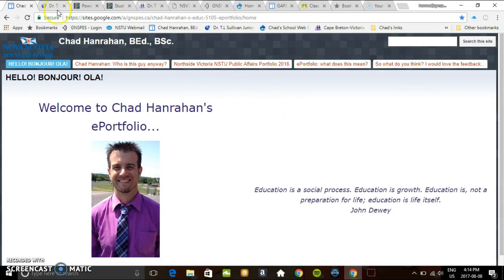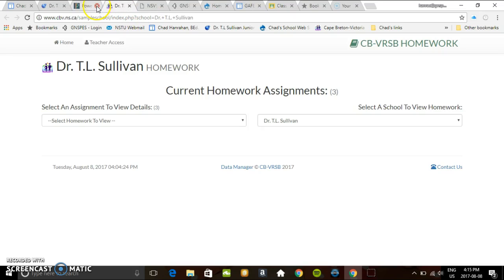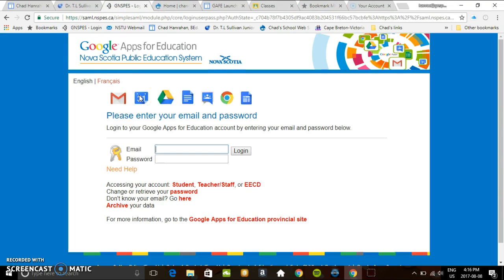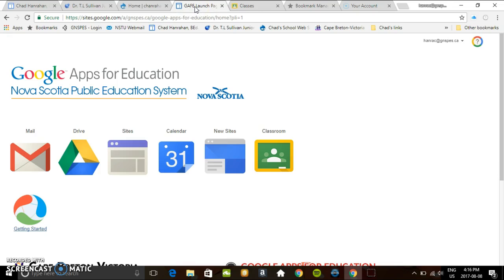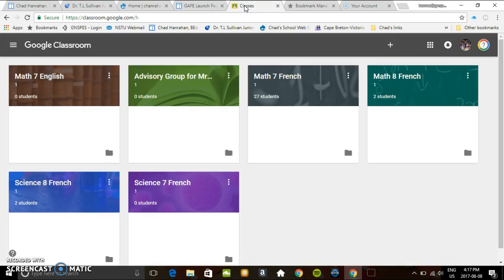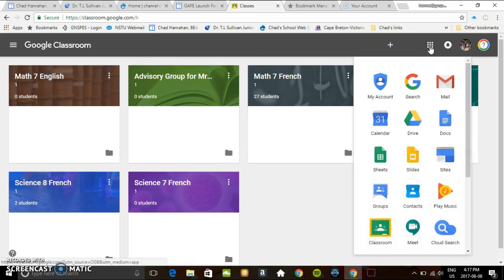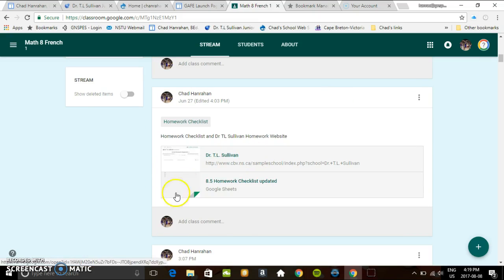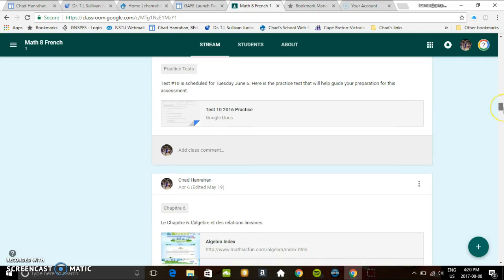Using Online Class Tech